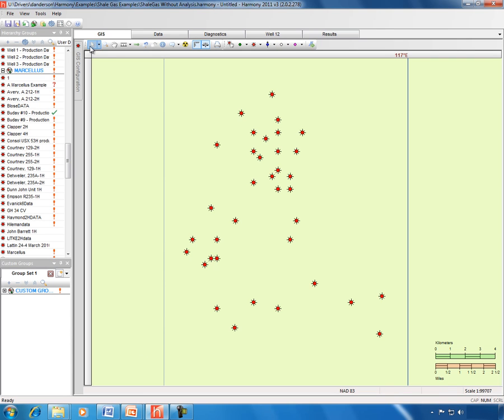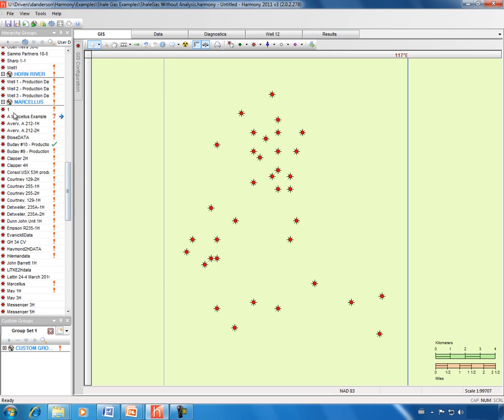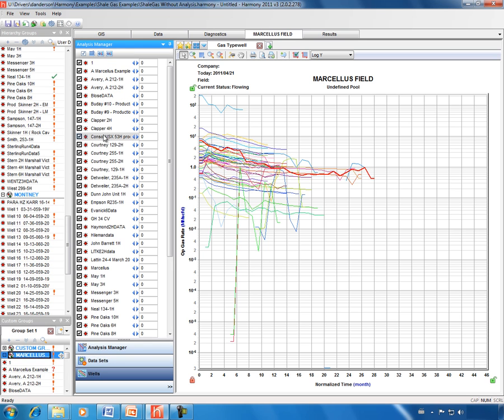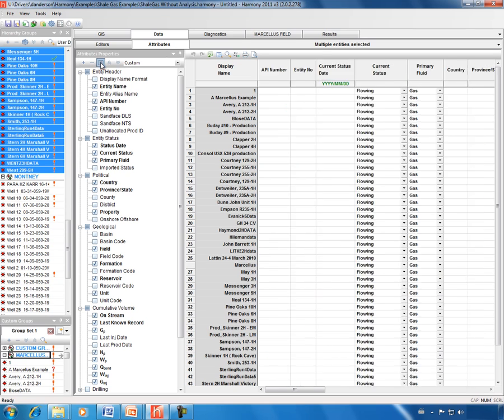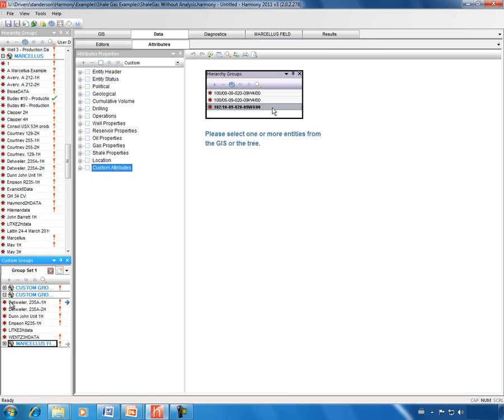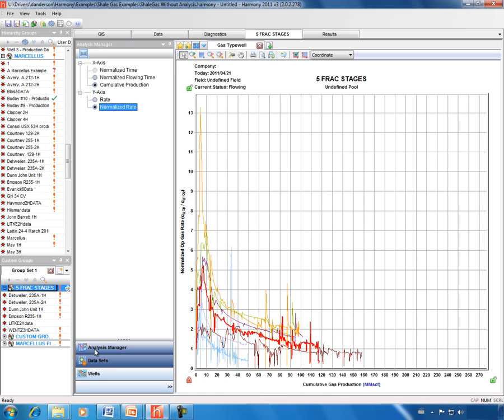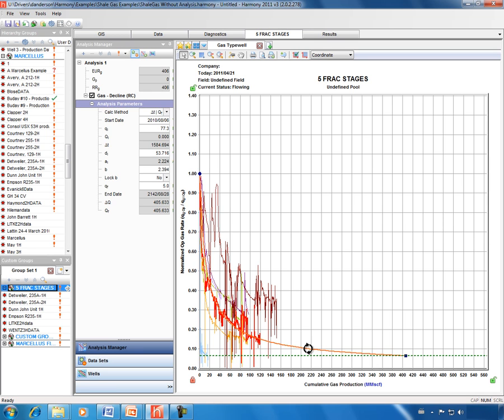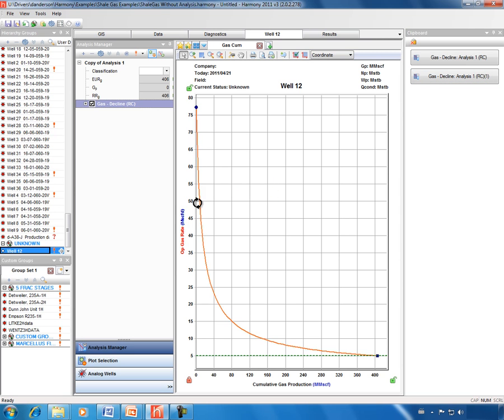Fekete Harmony™ - Unconventional Software Tour - Chapter 5 Type Well Analysis